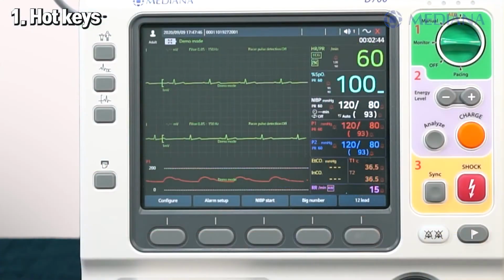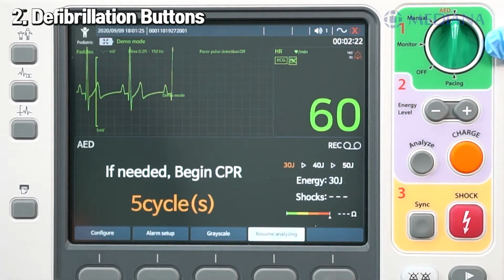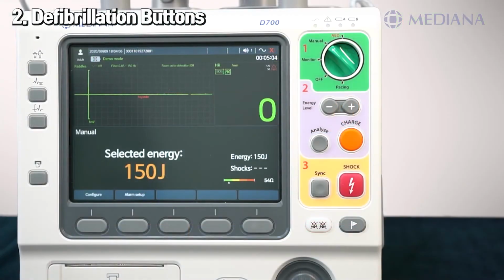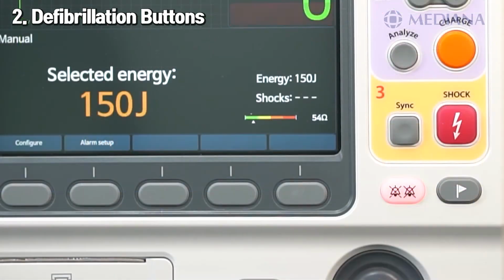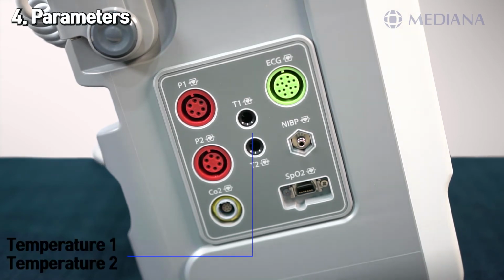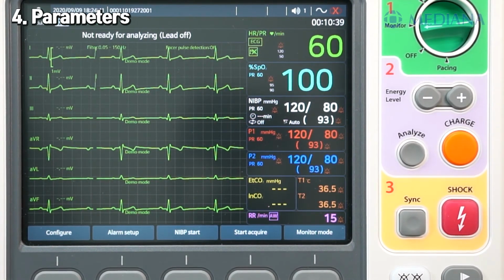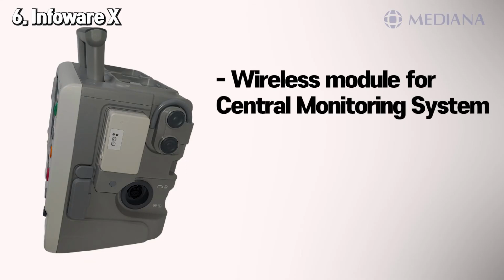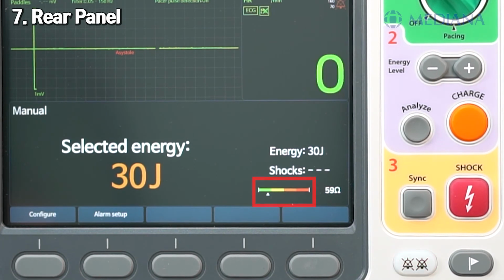¿CÓMO FUNCIONA EL Desfibrilador Monitor de Mediana D700?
El desfibrilador de mediana D700 es un todo en uno que trabaja con diferentes modos:

⚡️Modo desfibrilación
⚡️Modo monitor
⚡️Modo DEA
⚡️Modo estimulación, todo en uno.

📲 Contáctanos si necesitas más información